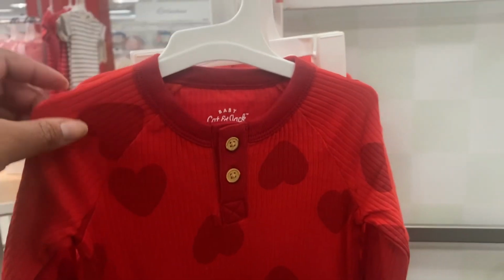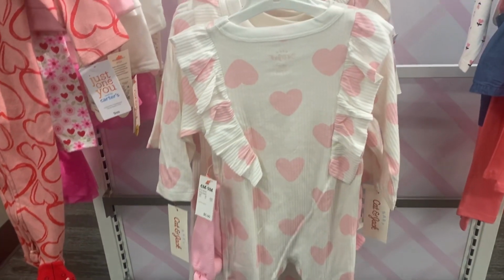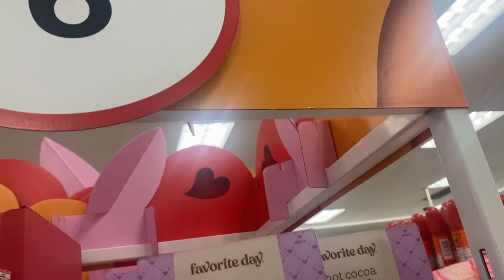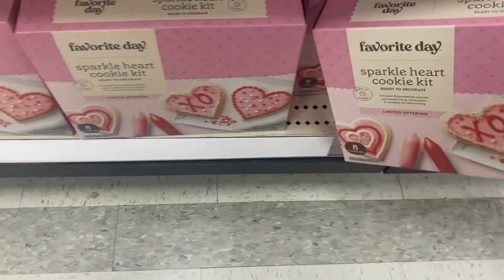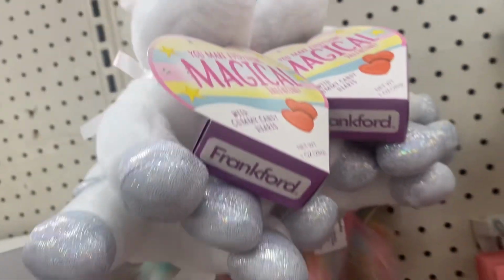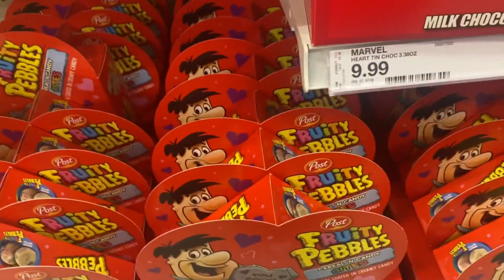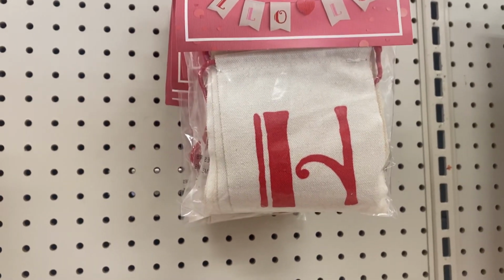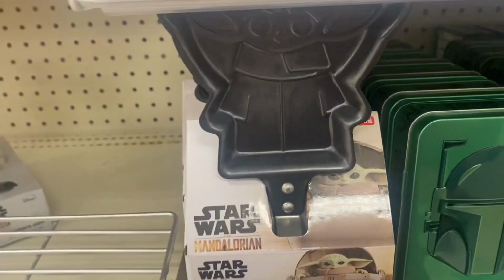Valentines Finds at Target